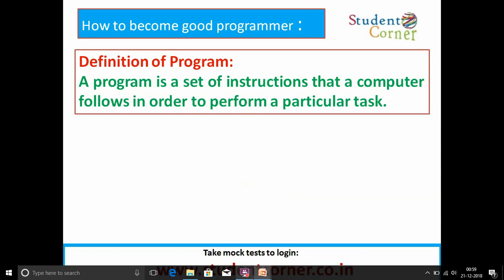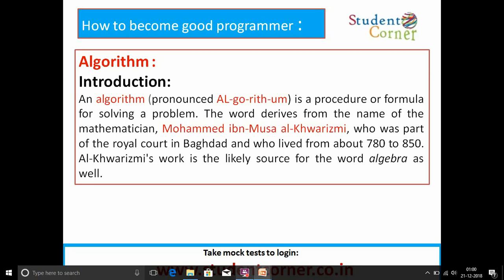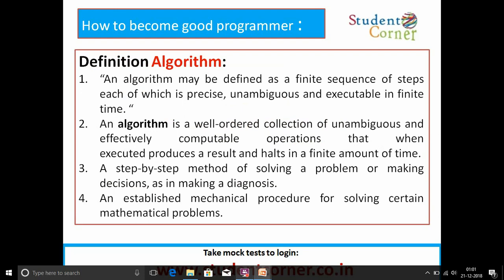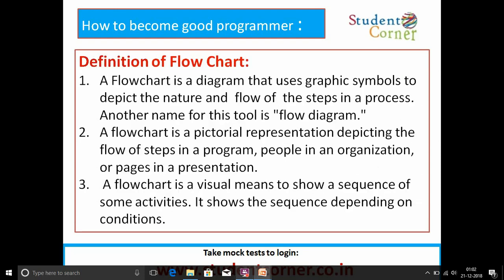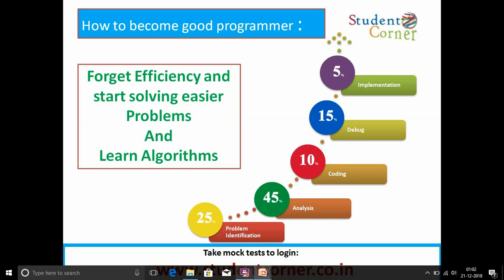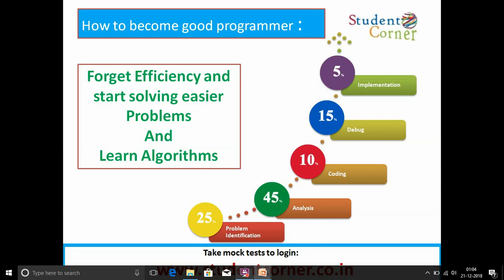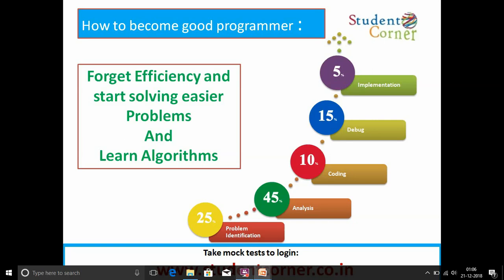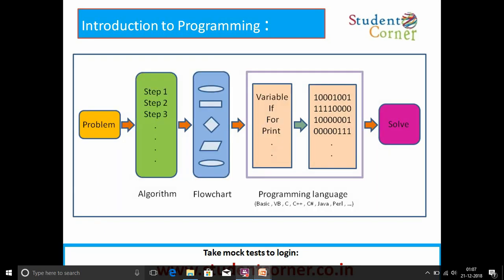Introduction to Programming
Updated video

1. Definition of Program
2. How yo become good programmer
3. Definition of Algorithm
4. Definition of Flow chart